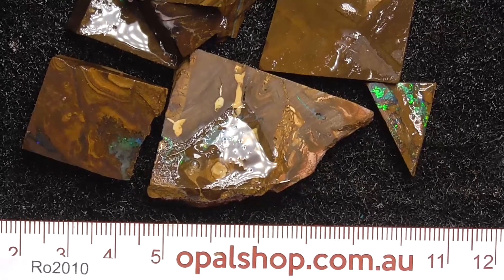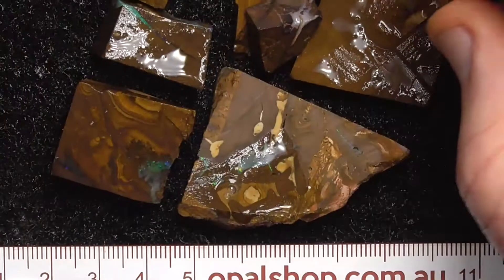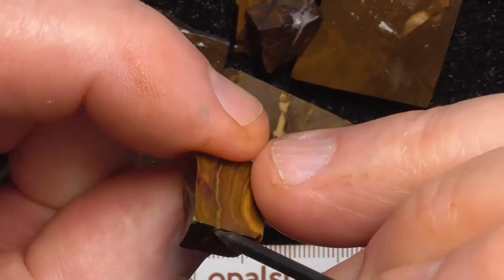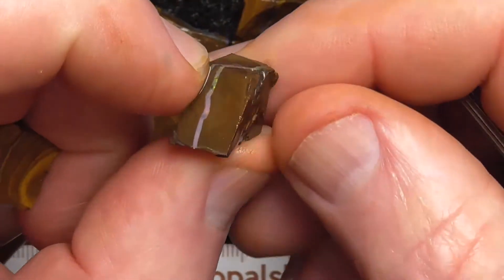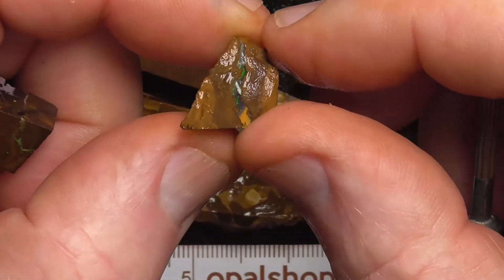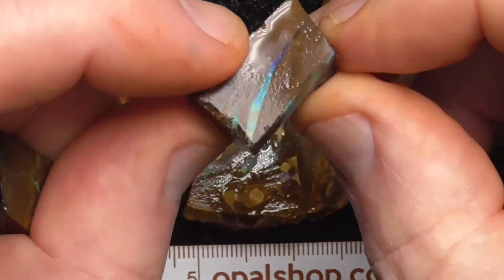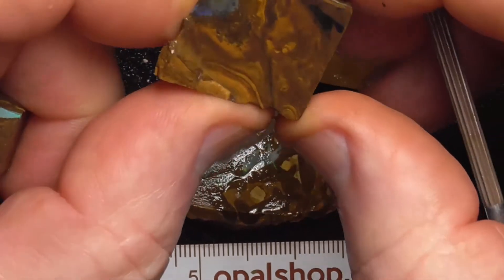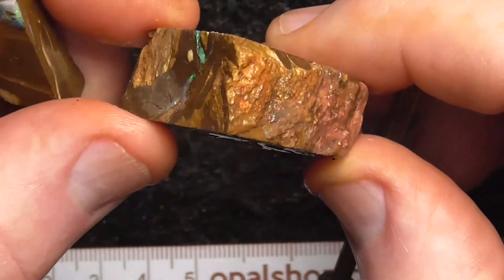Ro2010 - Rough Boulder Opal Parcel from Queensland Australia